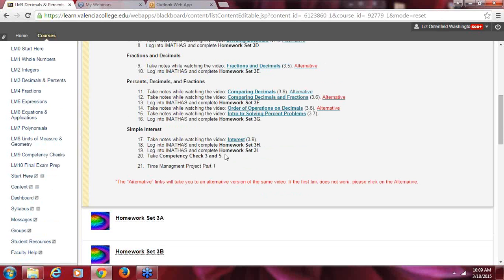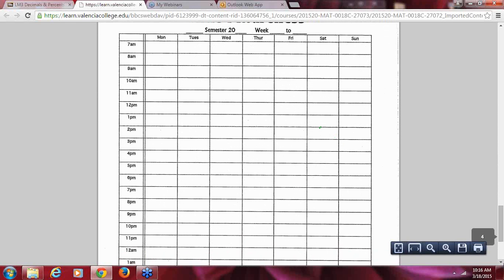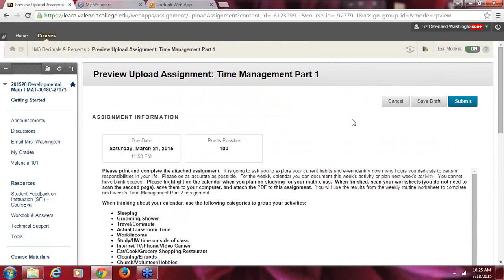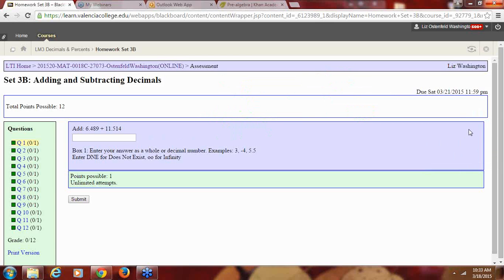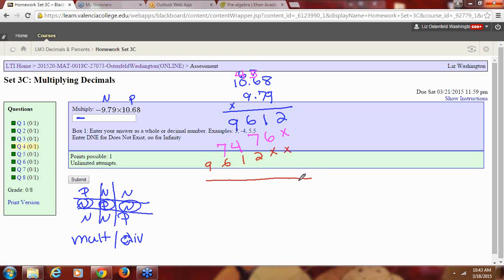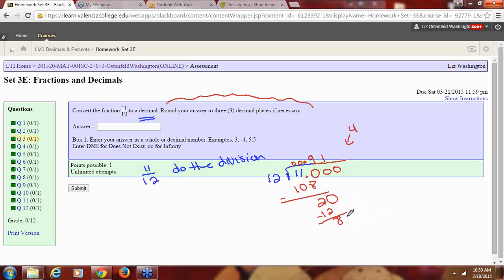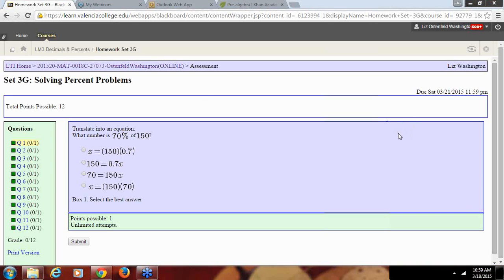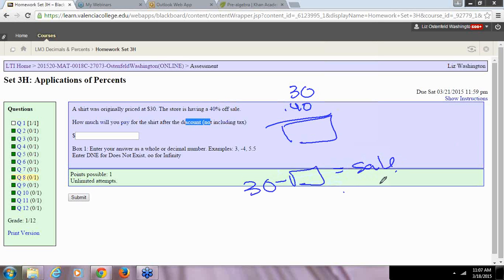MAT0018C Spring 2015 LM3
This video covers assignments due in LM3.  The first part concentrates on the Time Management Project and the second half covers problems from IMATHAS 3A-3G.  Please let me know if you have any questions.